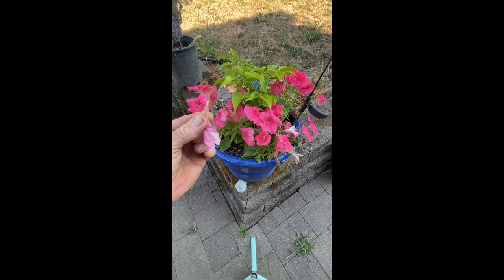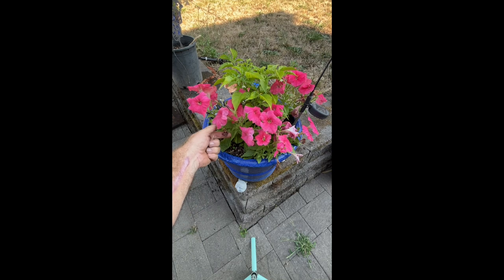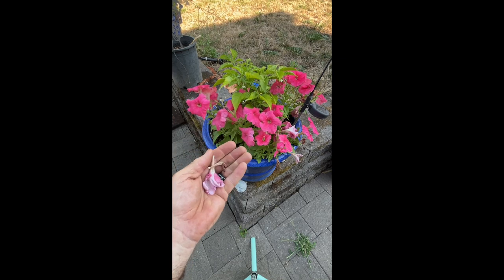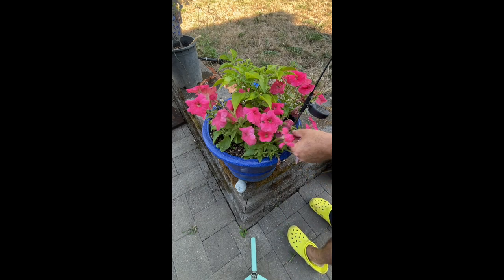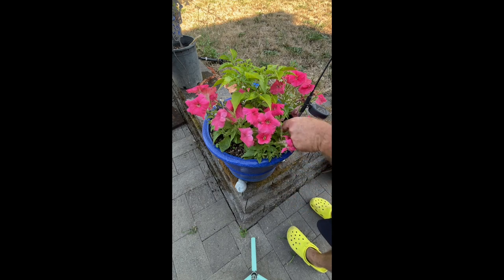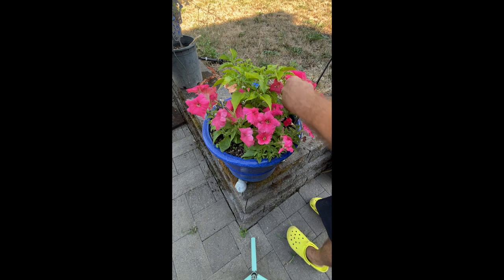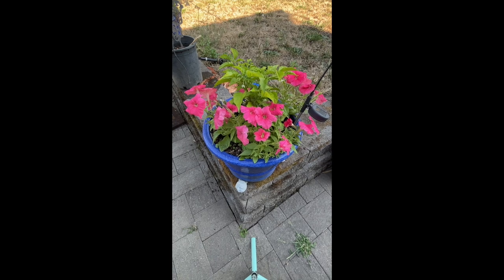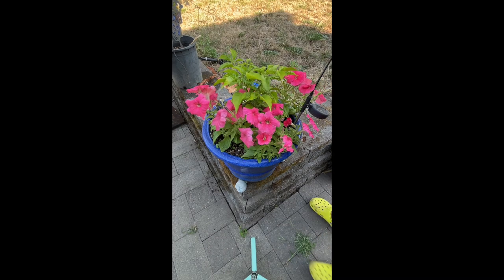Wave Petunias and a Pepper Plant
Buying Petunias and Peppers in July. Early Sept. update.